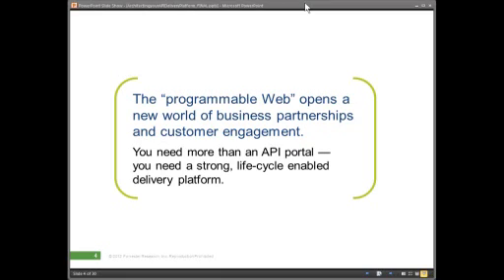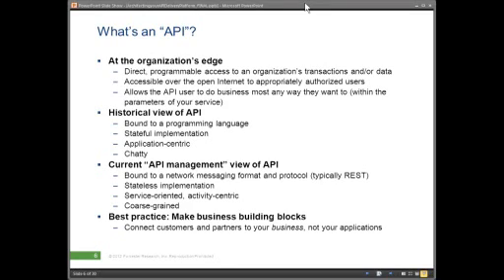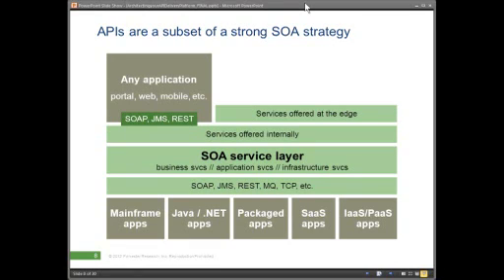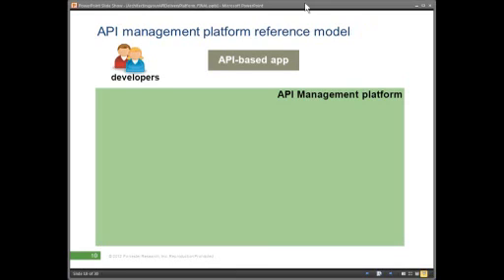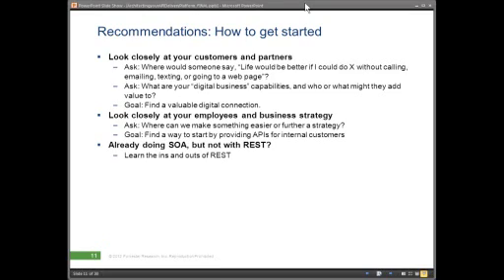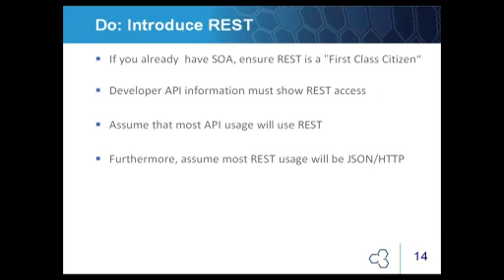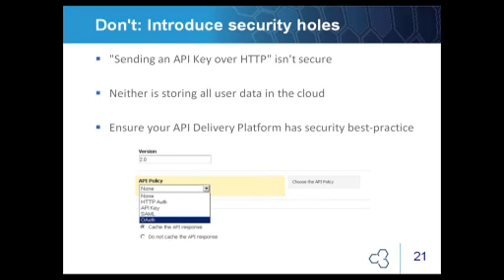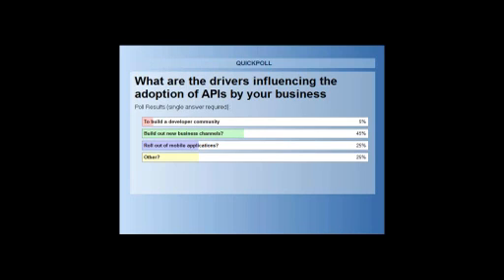Architecting Your Delivery Platform for the API Economy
Become API First with Vordel: Connect Business, Mobile, Cloud

As enterprise architects meet the growing tide of API demand, where to now for the SOA infrastructures they have invested in over the past 5 years?

In this webinar, Vordel and our guest speaker, Randy Heffner, Vice President and Principal Analyst with Forrester Research, Inc. examine the evolution from SOA to API and outline how enterprise architects can leverage the investments they have made in SOA Application Gateways as part of a SOA infrastructure to ensure their organization efficiently manages their APIs and delivers on the overall API Strategy.

What you will learn:

    Best practice reference architecture for API Delivery
    How to leverage existing SOA infrastructure to manage API delivery
    Identify challenges for securing and managing API delivery

on how to Manage, Deliver and Secure Your APIs